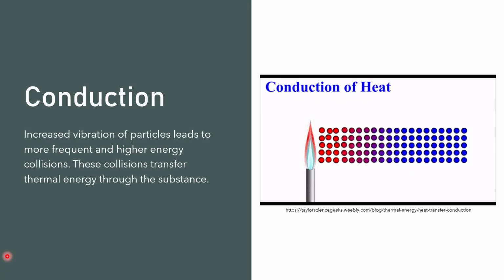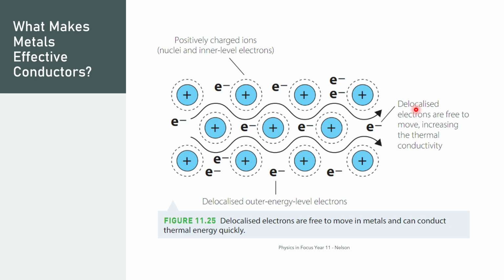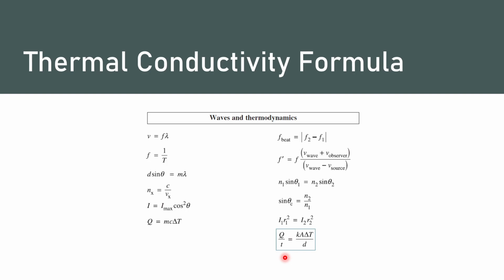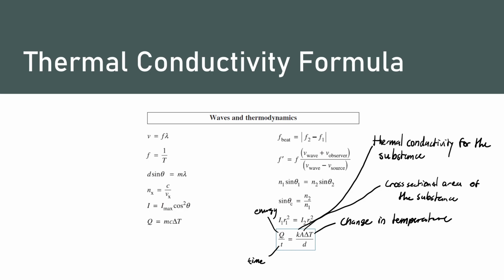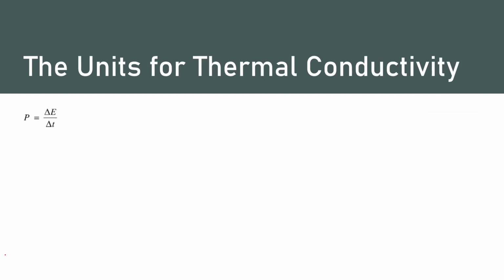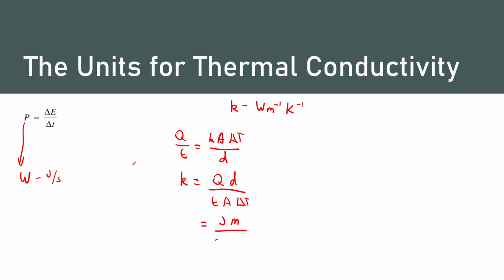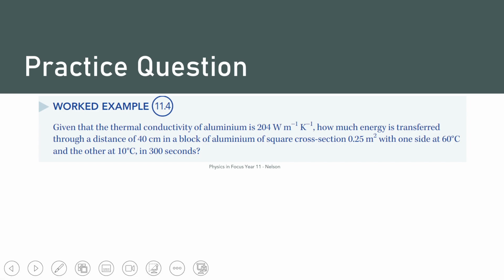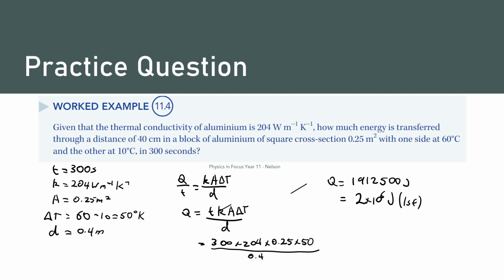M3 Thermal Conductivity